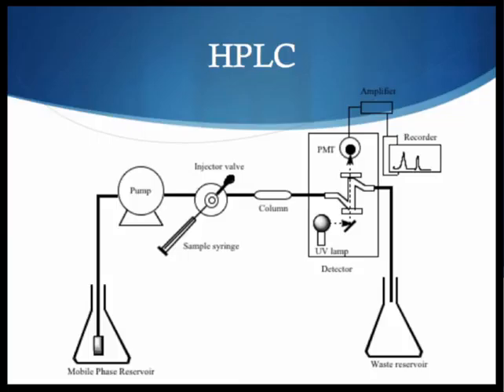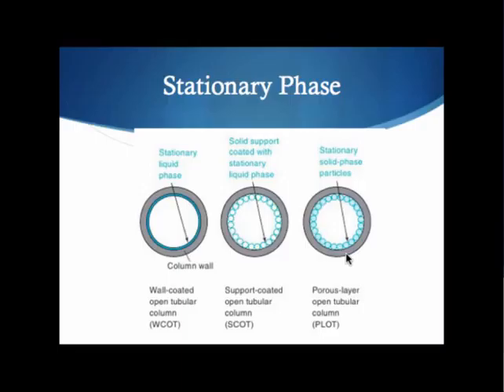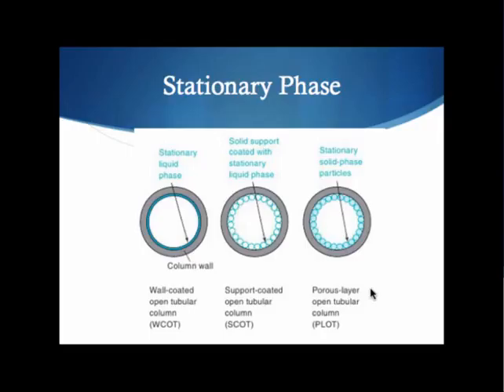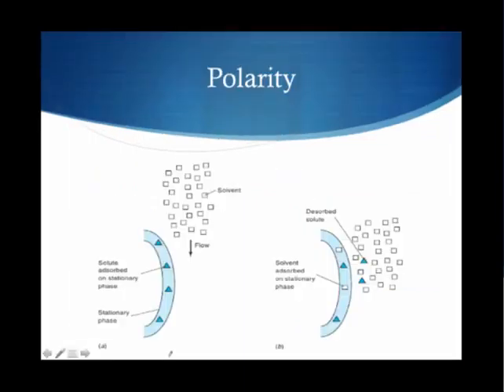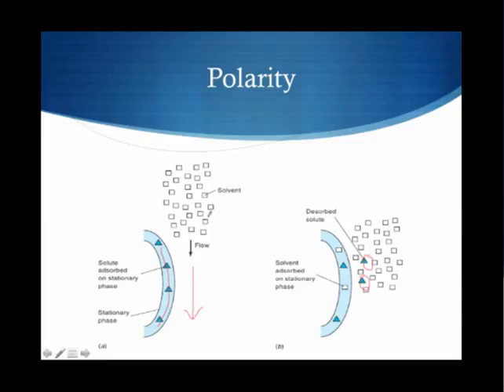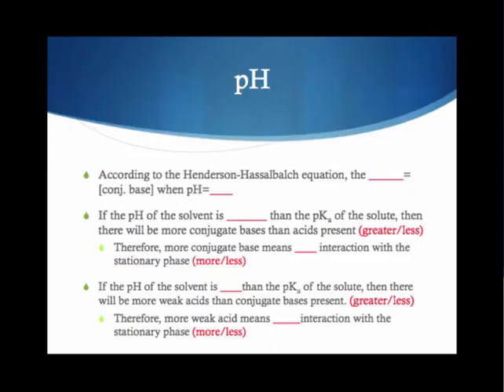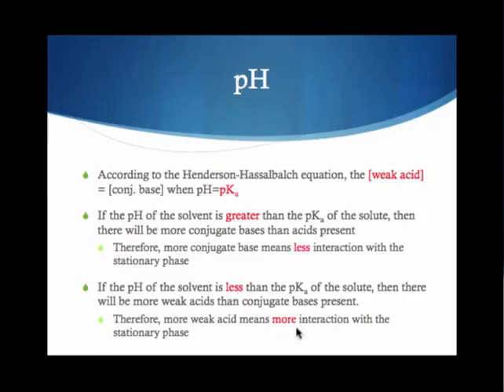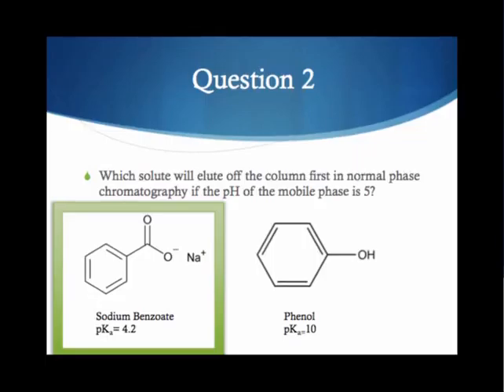chemseminar chromatography video